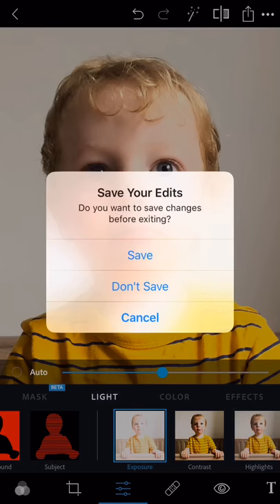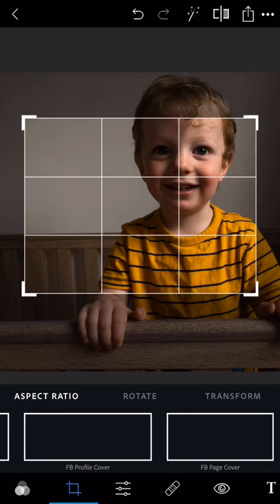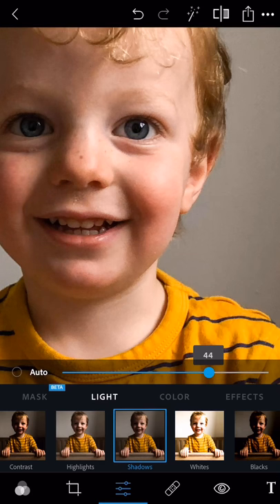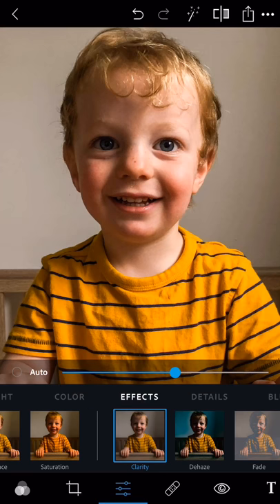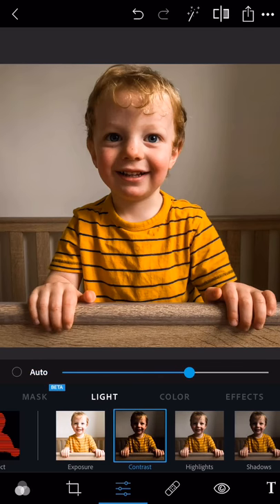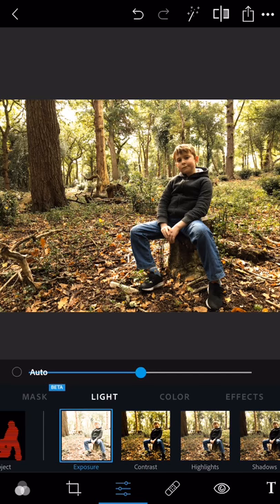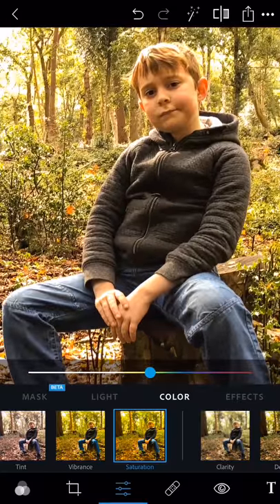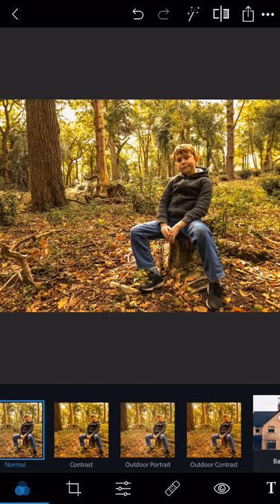Smartphone Portrait Editing on Adobe PS Express App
This video covers how the approach I take to editing smartphone environmental portraits, using the Adobe PS Express app (available on Android and iOS).

This entire video was created on an iPhone and edited using the recently released Adobe Premiere Rush CC app.